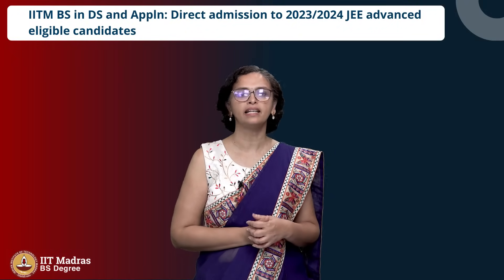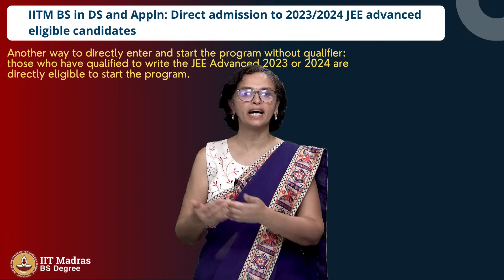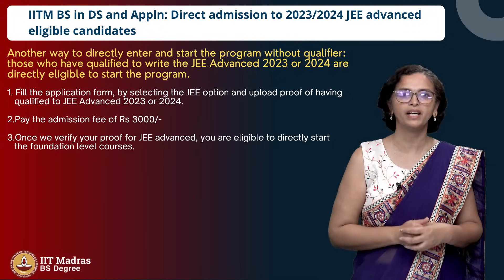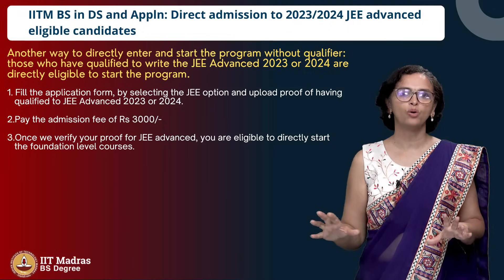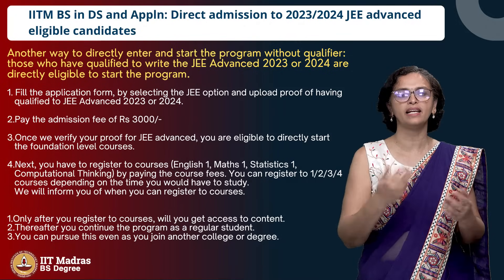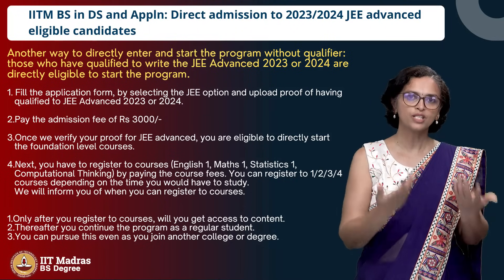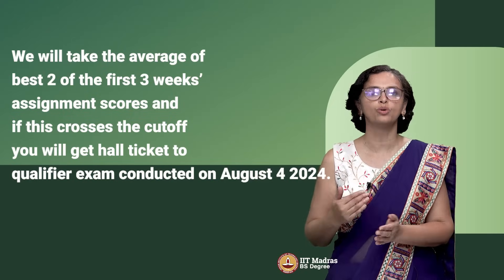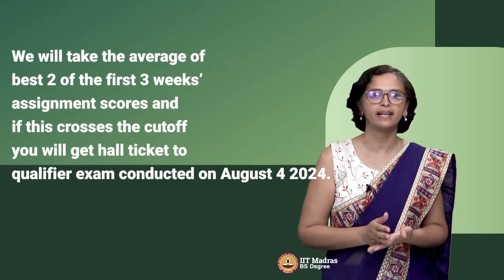Direct admission to 2023:2024 JEE advanced eligible candidates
IITM BS in DS and Appln: Direct admission to 2023:2024  JEE advanced  eligible candidates